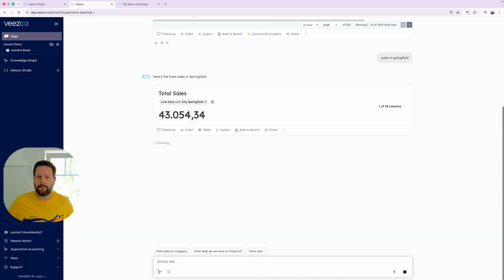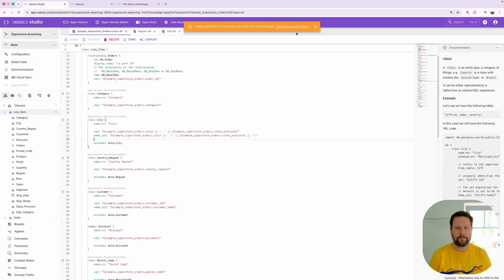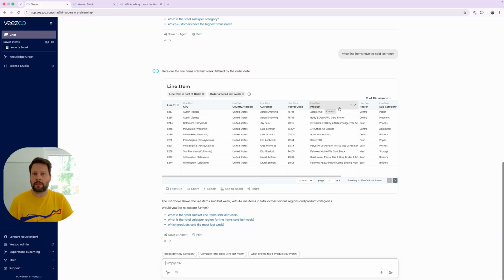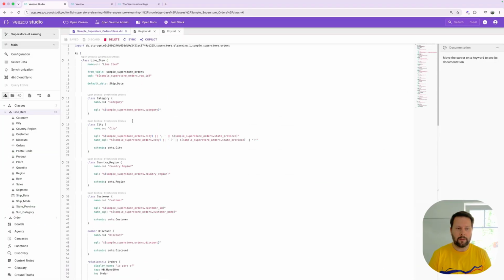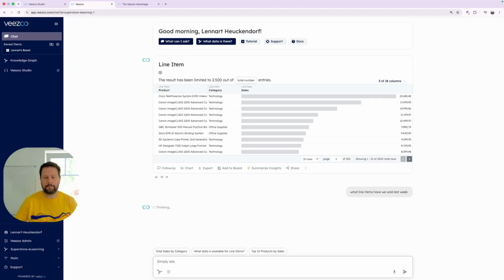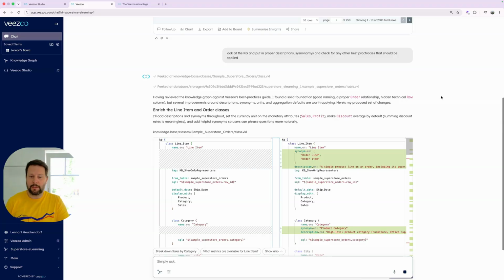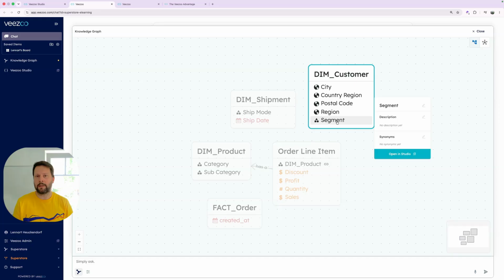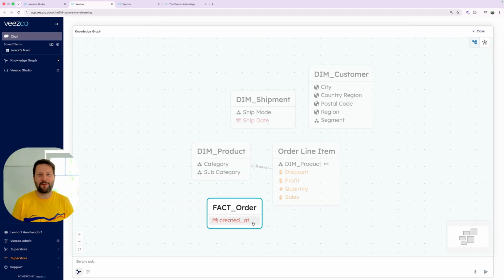3.6 Refining the Auto-Generated KG